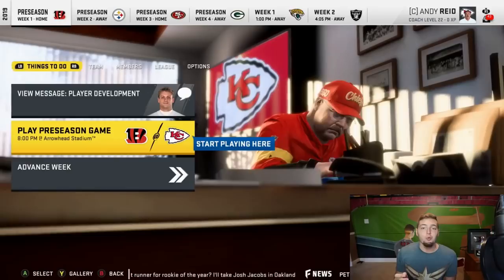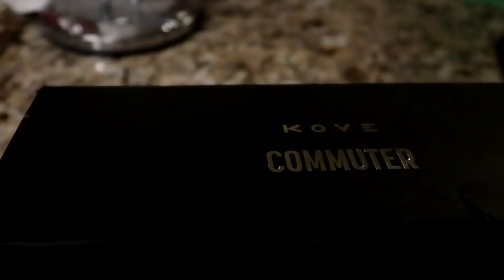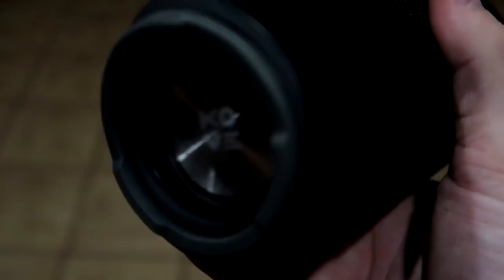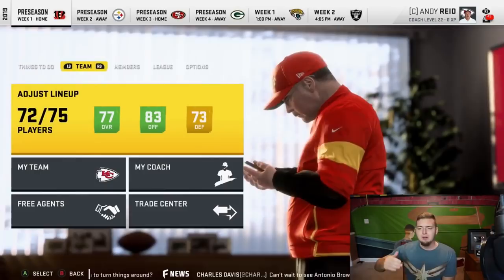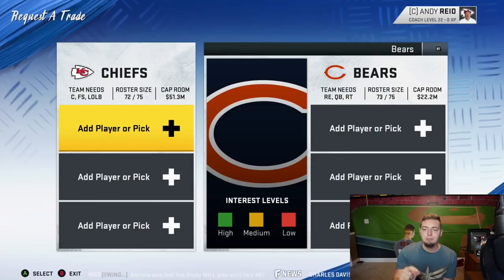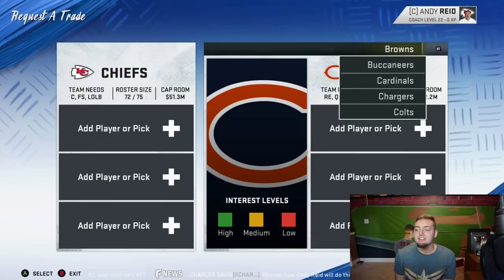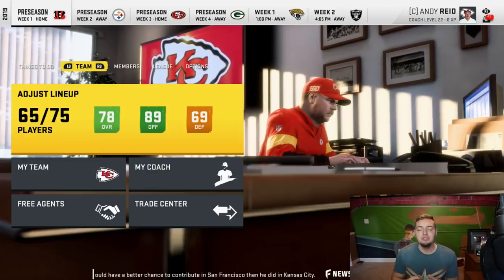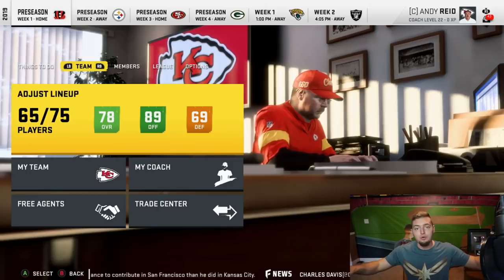10 Easiest Superstars to Trade For in Madden 20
10 Easiest Superstars to Trade For in Madden 20

In this video, I go over the top 10 best players you should trade for in your Madden 20 Connected Franchise series. - so you can have the most fun in your Madden NFL 20 CFM.